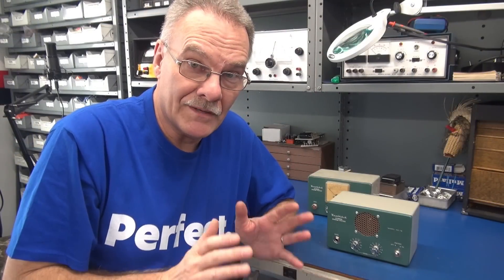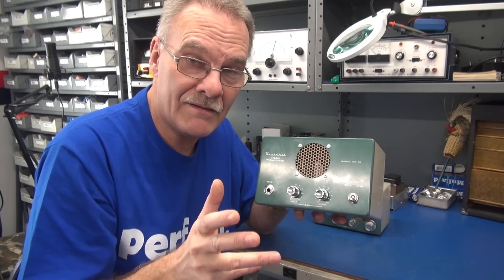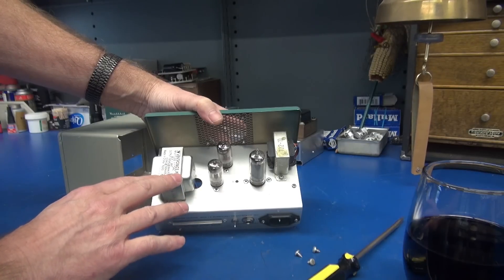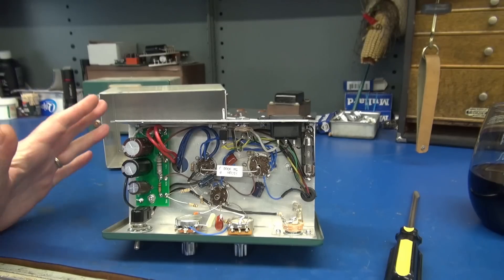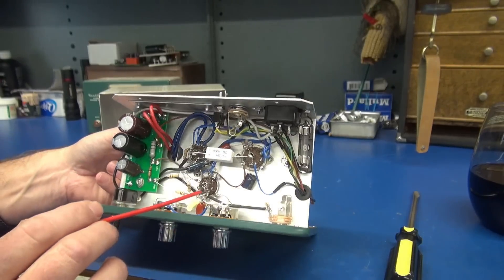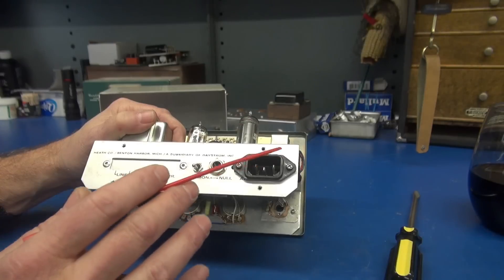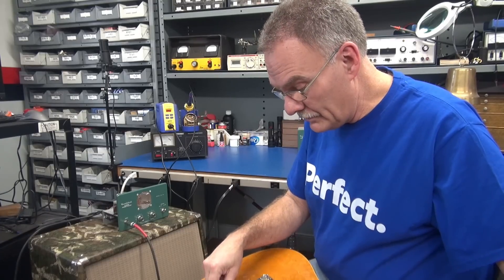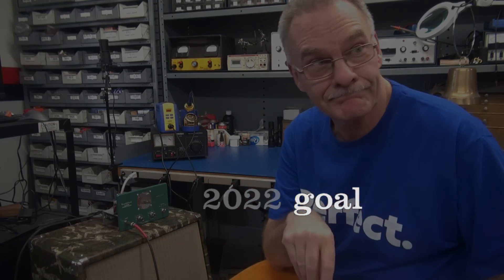How to build a 2 Watt Tube Guitar amp for under $5 in tubes Unique 6CL6 design Cheap tunes 4 Free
D-Lab is at it again. This time, How can you build a cool sounding heavy distortion low power amplifier on the cheap. Well, I believe I have hit it out of the park. The 6CL6 tube is a under appreciated tube for audio applications. I fell in love with its response after constructing this circuit. I believe it is the best sounding class A amp I have heard & designed. No need for pedals guys. This little firecracker will amaze you! Please keep in mind this is a concept/Novelty amp. I am constantly exploring options for kit building.  IMPORTANT: Make sure to ground pins 5&6 on the 6AV6 tube! I discovered that they can pull in noise. Schematic is being updated. New REV coming out soon.